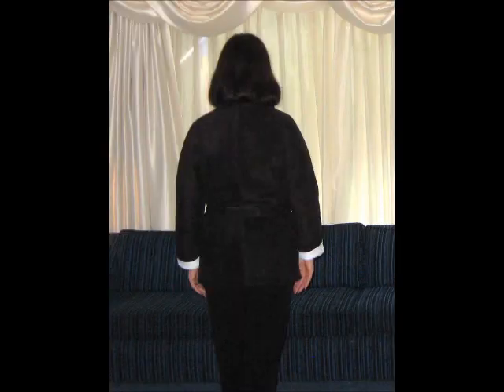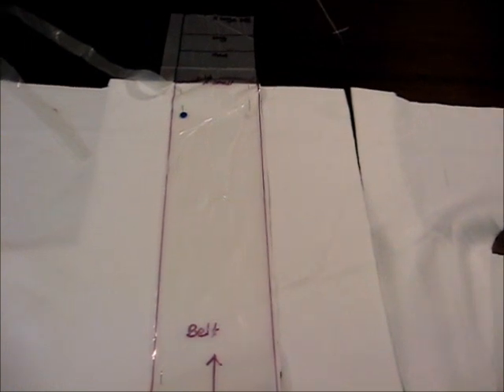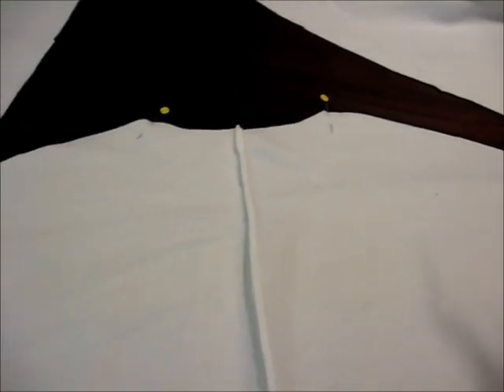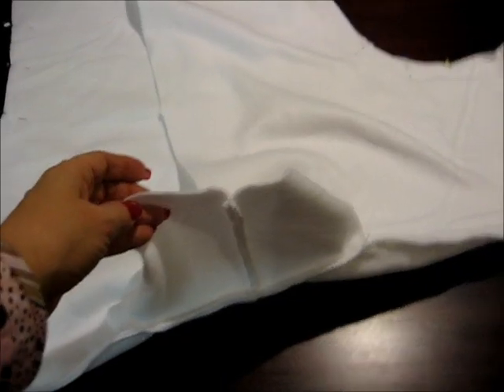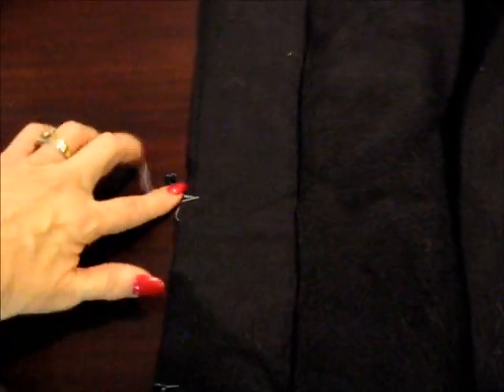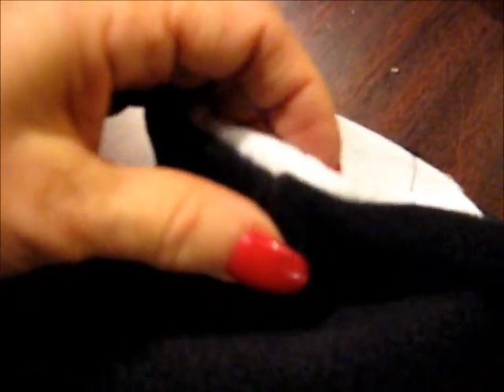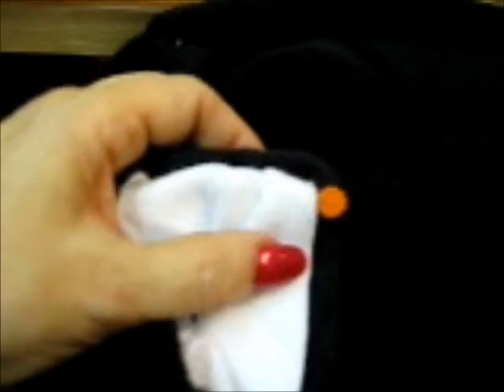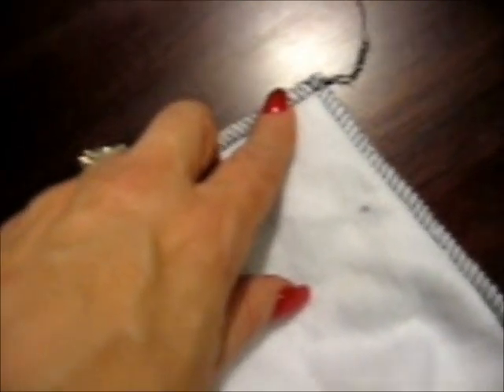Sewing tutorial:Reversible Jacket.wmv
This is a tutorial for making a reversible dolman sleeved jacket.  This one is made of polar fleece.  It requires little fitting and is fairly easy to construct.